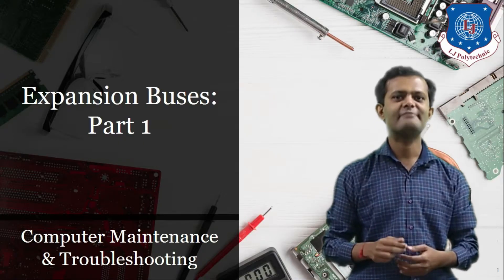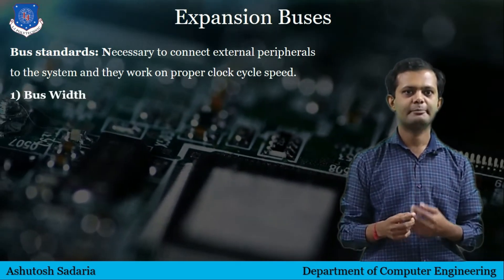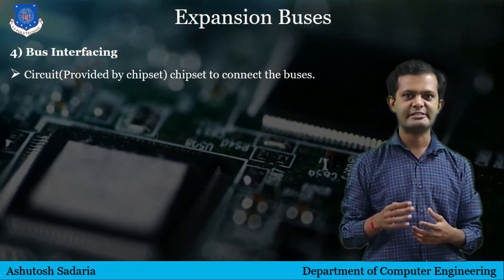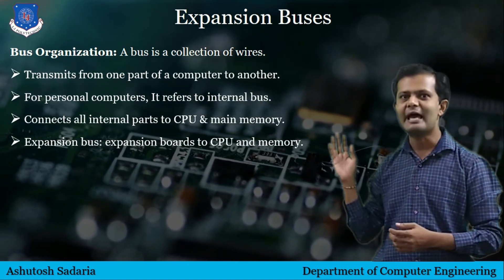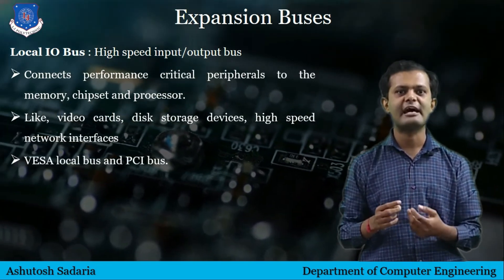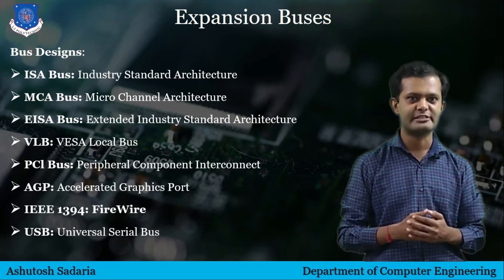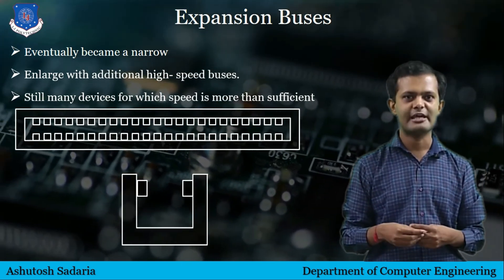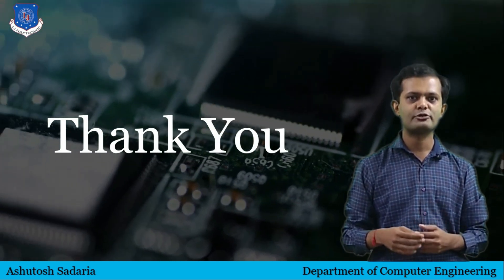Expansion Buses: Part 1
Hello Everyone,

This series is about Computer Maintenance and Troubleshooting subject for Semester 5 of Diploma Computer Engineering in GTU.
This video of the series explains about Expansion Buses.

Covered topics:
What is Bus?
System Bus
Expansion Bus
Bus Standards like
Bus Width,
Bus speed,
Bus Bandwidth(Throughput),
Bus Interfacing and
Bus Mastering
and also
Bus Organization
Types of Bus
Different Designs of Bus
ISA Bus